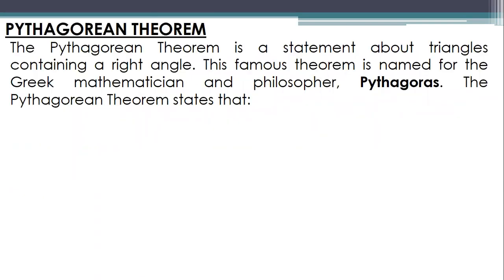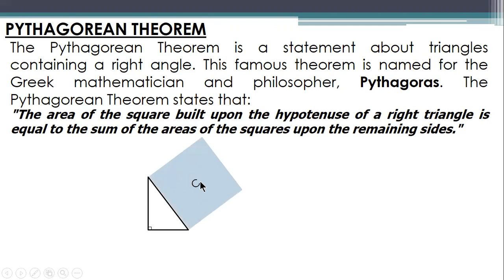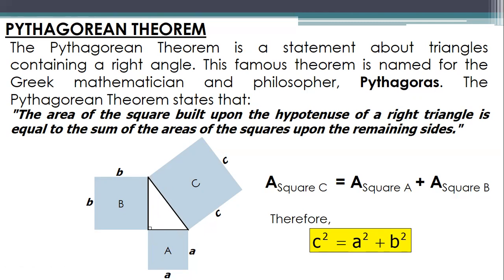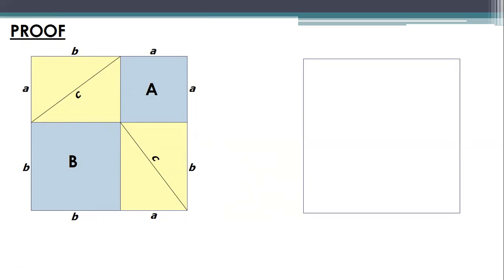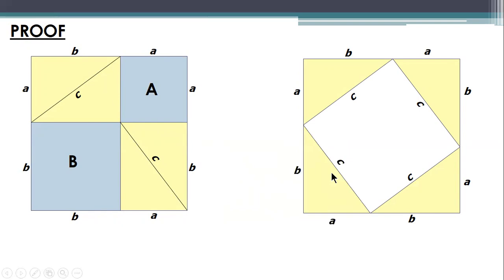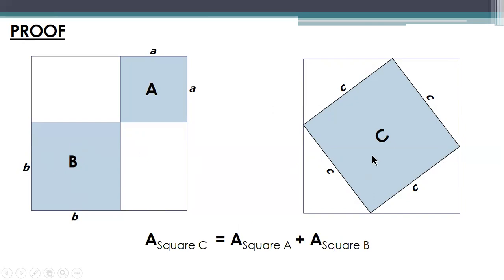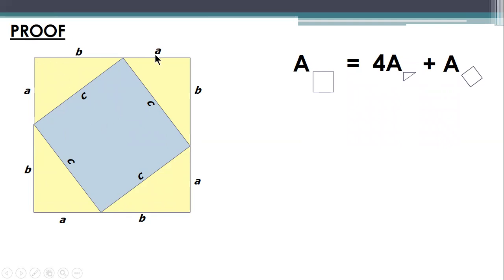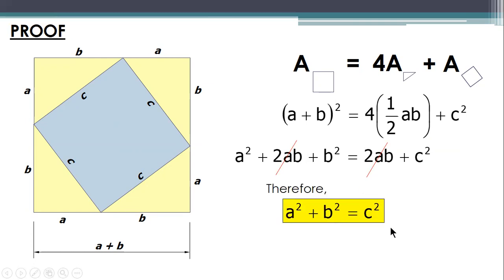DERIVATION OF THE PYTHAGOREAN THEOREM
Just sharing two proofs on how to derive the Pythagorean Theorem.